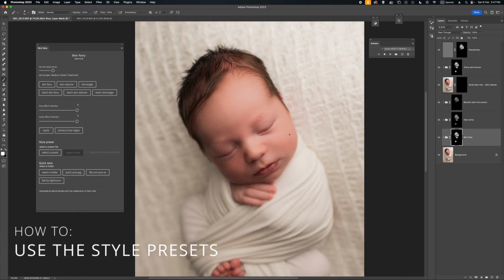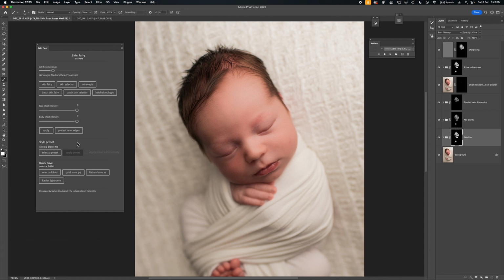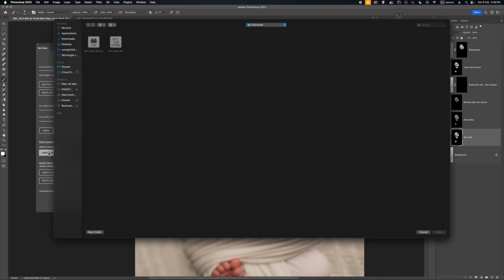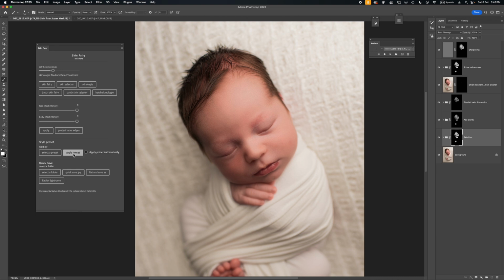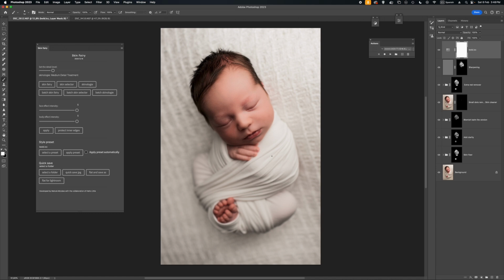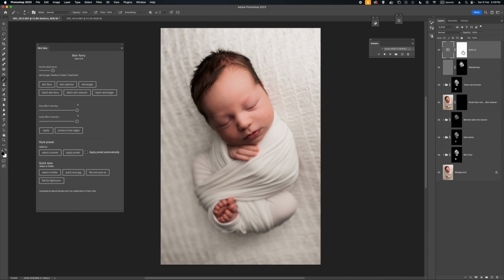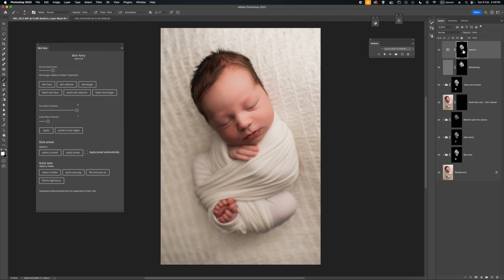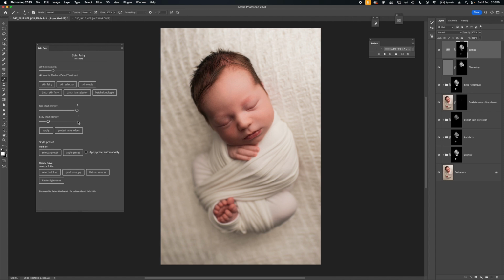4 - How to use the style and preset feature